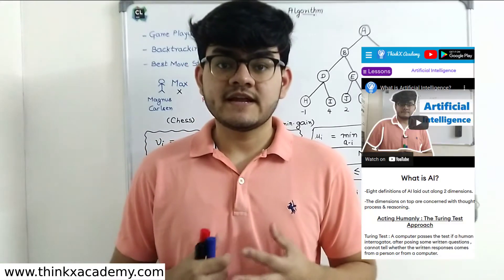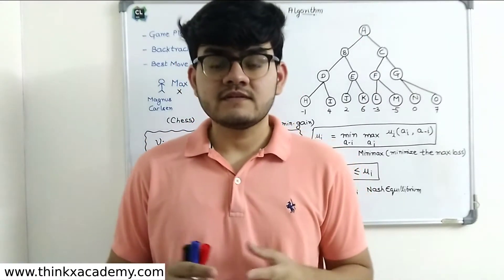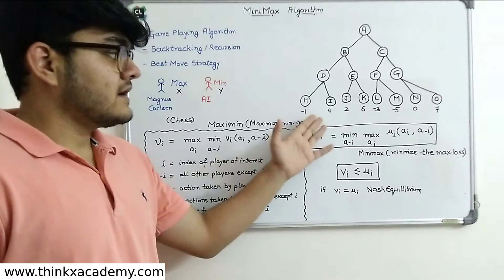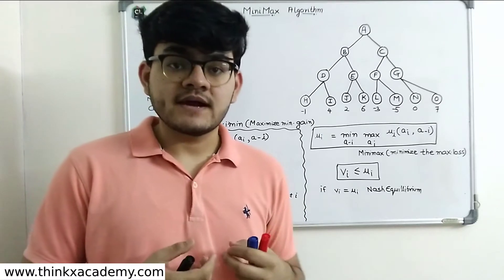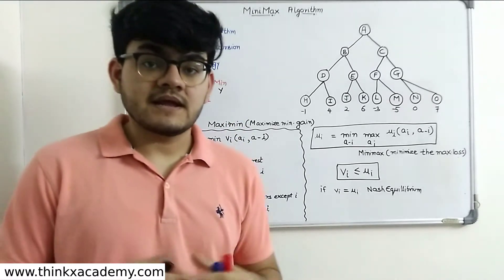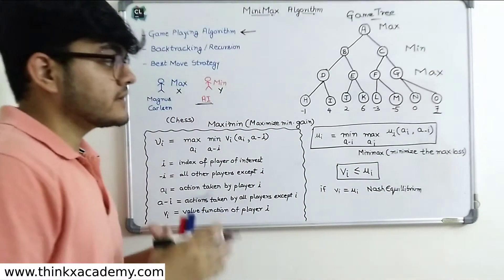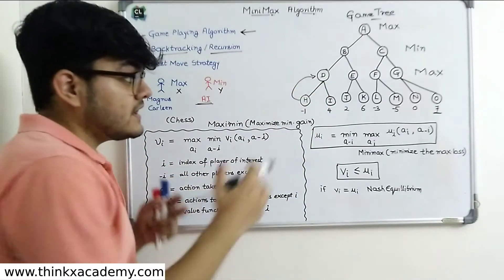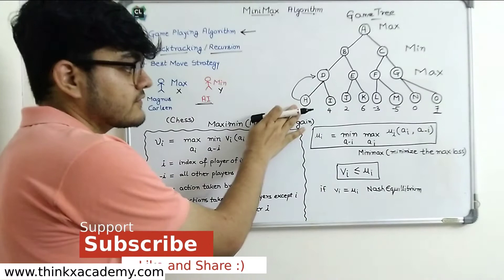Minimax Game Playing Algorithm in Artificial Intelligence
Minimax (sometimes MinMax, MM or saddle point) is a decision rule used in artificial intelligence, decision theory, game theory, statistics, and philosophy for minimizing the possible loss for a worst case (maximum loss) scenario. When dealing with gains, it is referred to as "maximin"—to maximize the minimum gain.
In this tutorial you will learn Minimax algorithm and other concepts like game playing, backtracking, recursion etc.